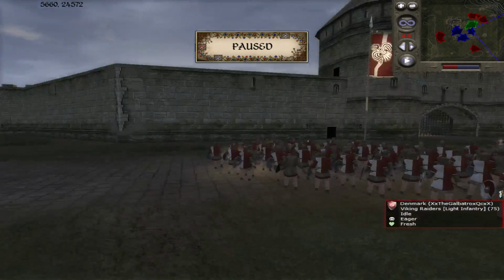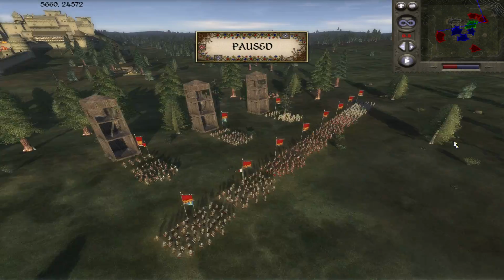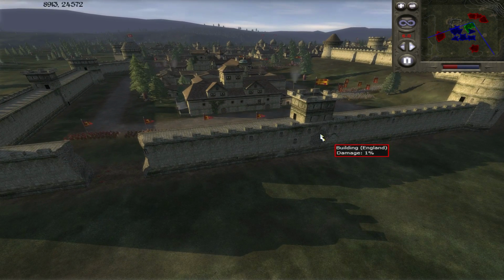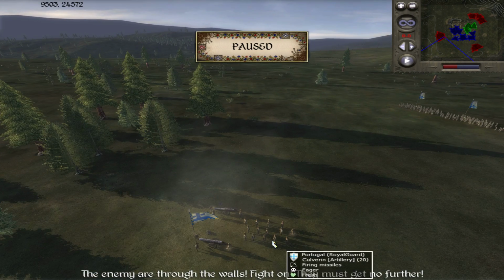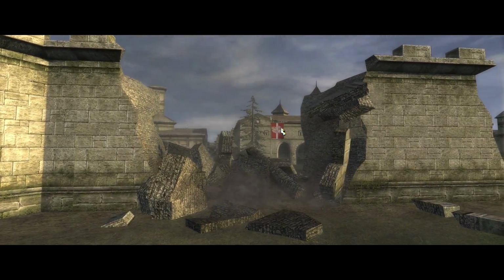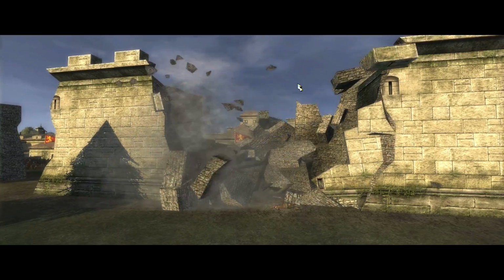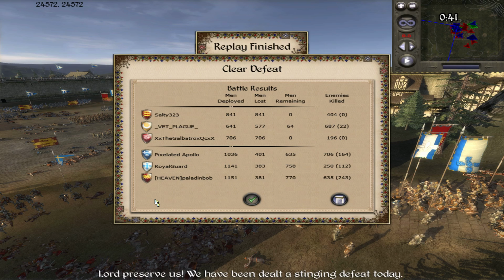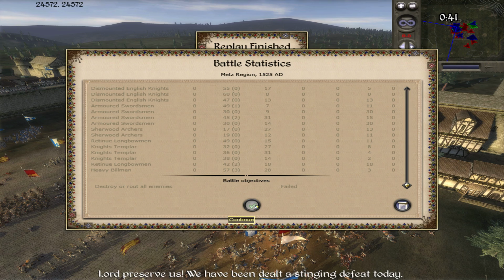Medieval II: Total War Online Battle ~1 3v3 siege w/Paladinbob + PixelatedApollo